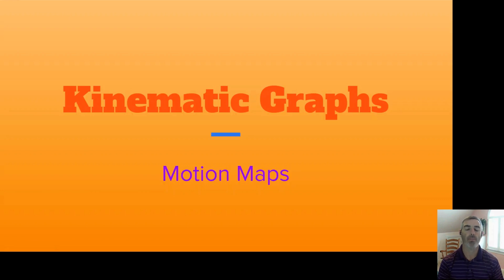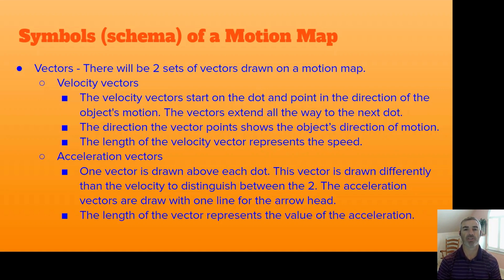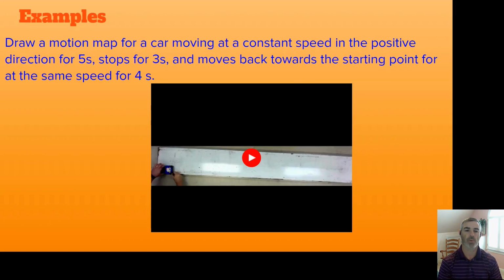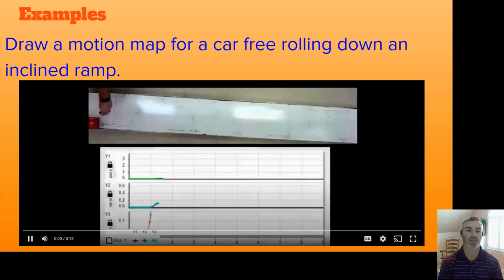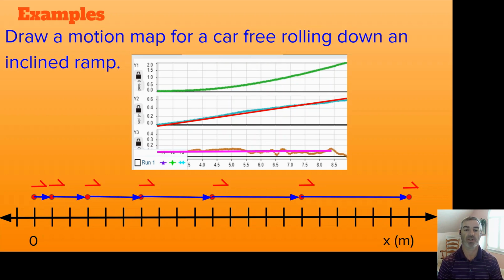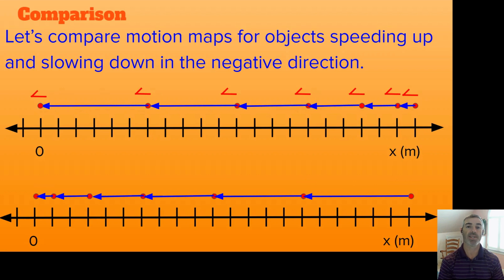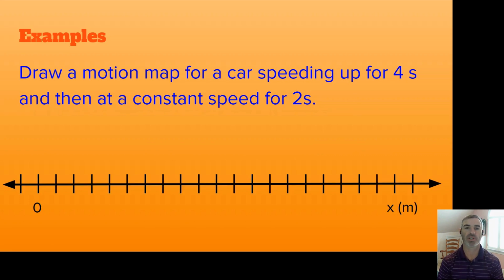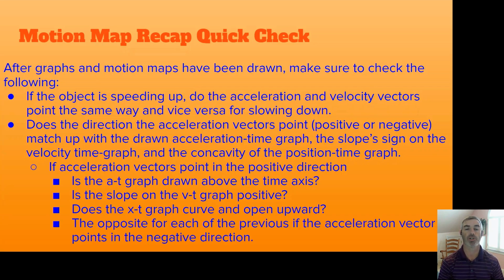Motion Maps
In this video we discuss motion maps for objects moving in 1-D. We will learn how to place position and time dots, how many dots are needed. We will also learn about velocity vectors and acceleration vectors and how to draw each to correspond to the motion of an object moving in a straight line (1-D)